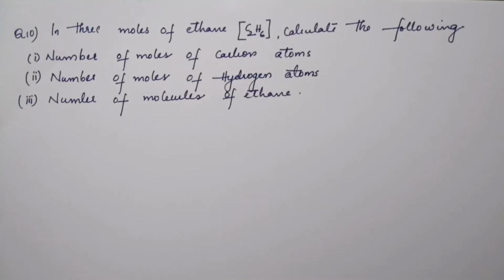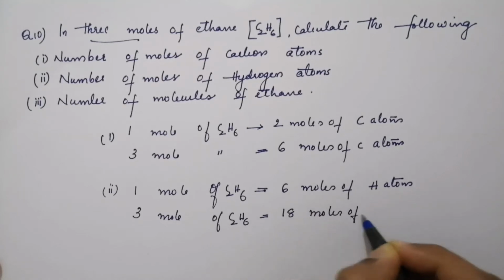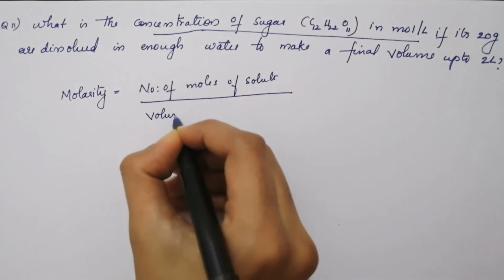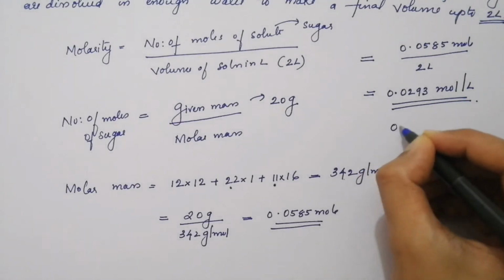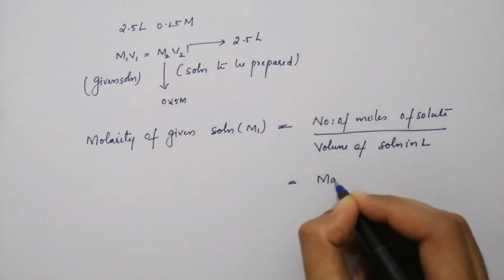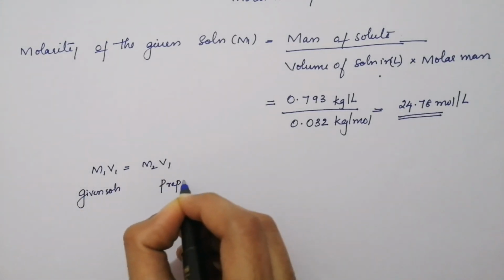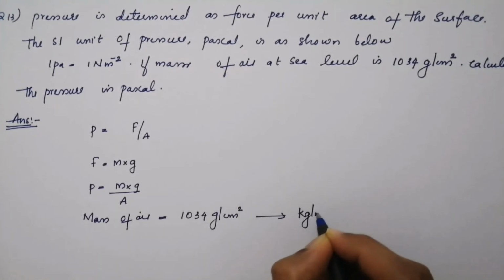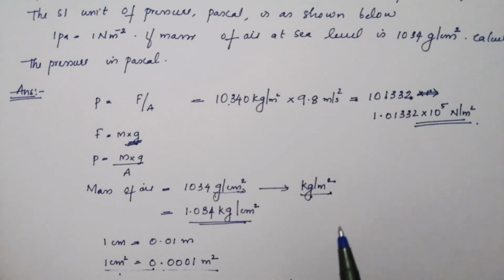CHEMISTRY CLASS 11 |SOME BASIC CONCEPTS OF CHEMISTRY |NCERT SOLUTIONS |PART 3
Welcome to 3 DIMENSIONS!!!

In this video we will be discussing the NCERT solutions of the chapter SOME BASIC CONCEPTS OF CHEMISTRY.
Question number 10, 11, 12, 13 are discussed.